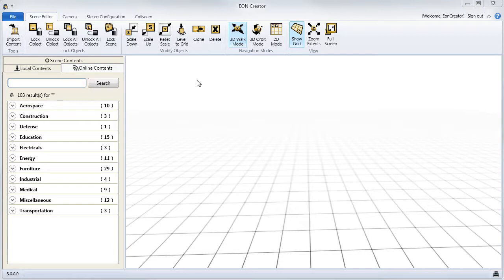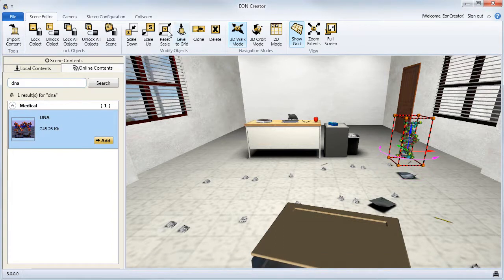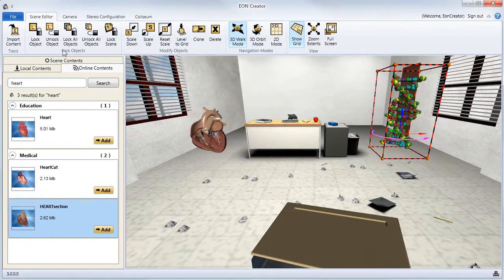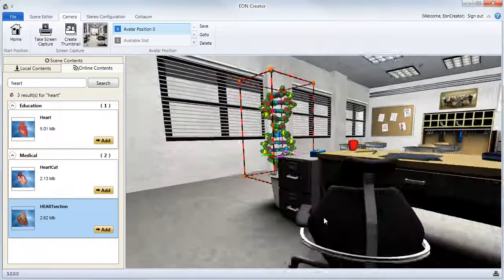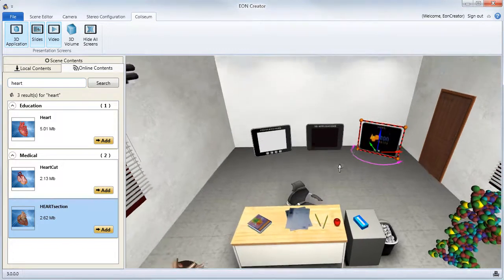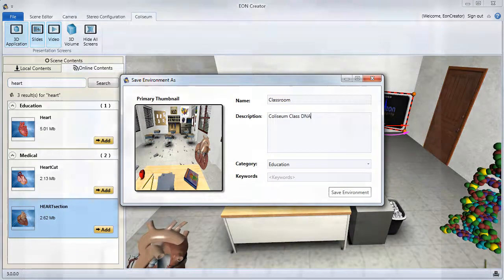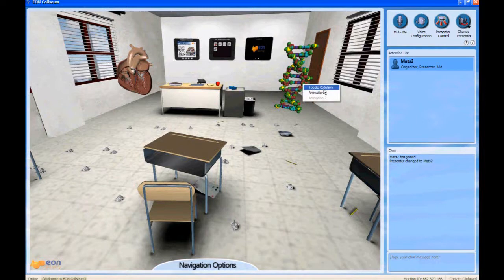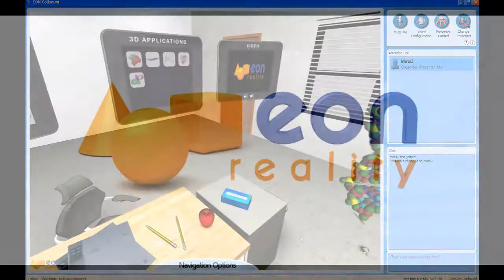EON Creator Exporting Workflow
Steps of how to export the environment database form EON Creator to EON Coliseum.